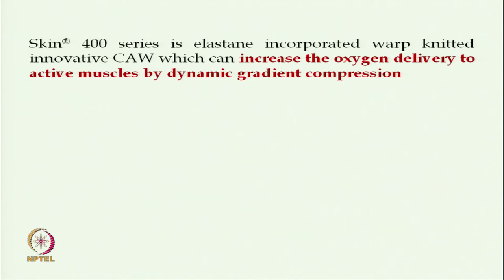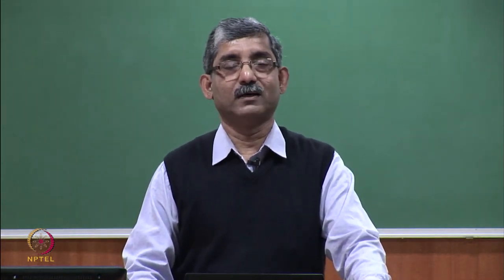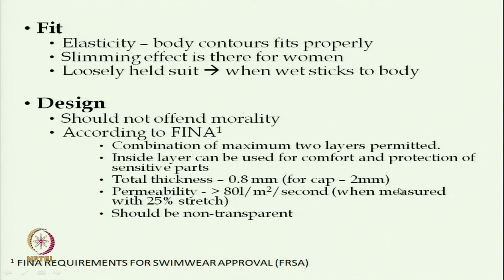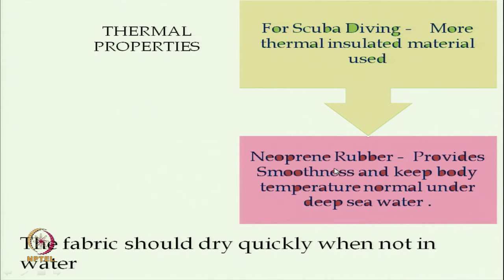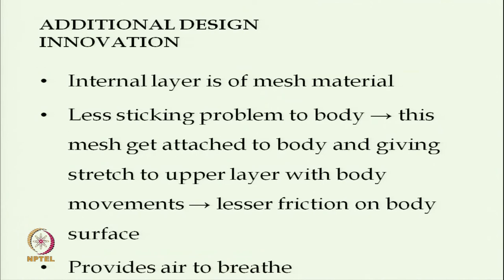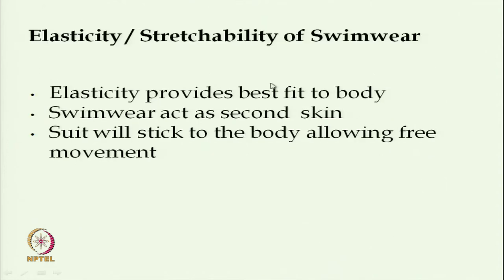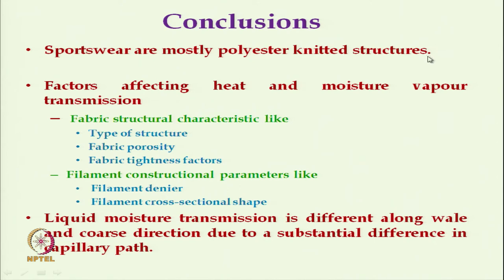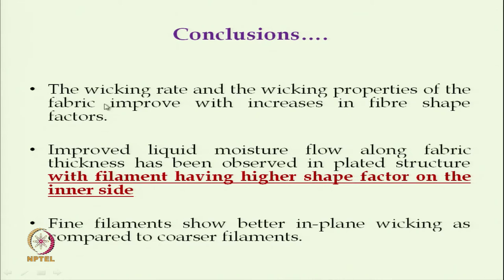Sports Textiles (contd